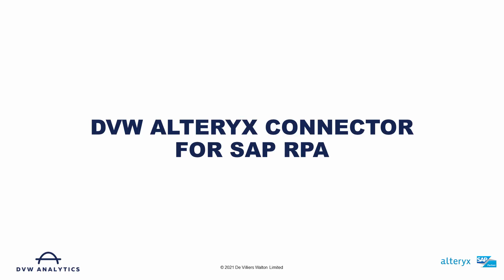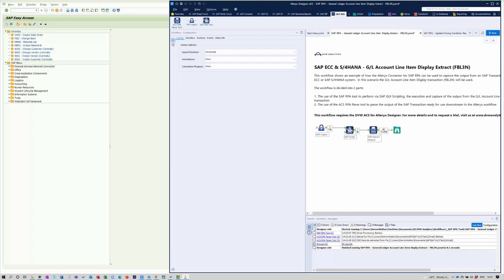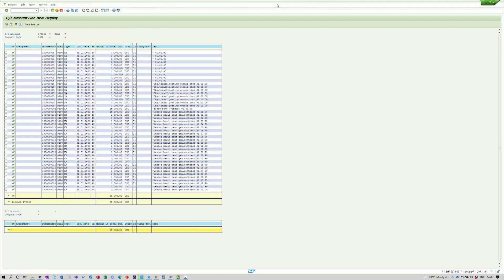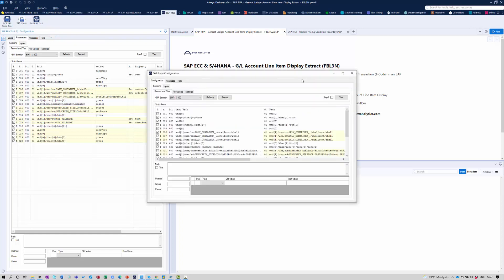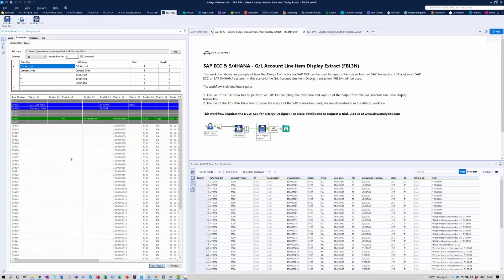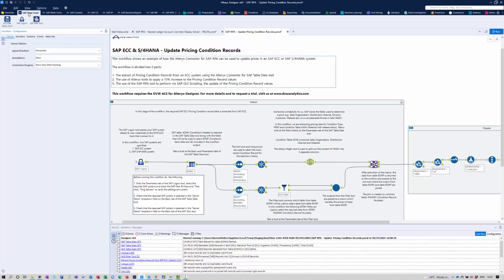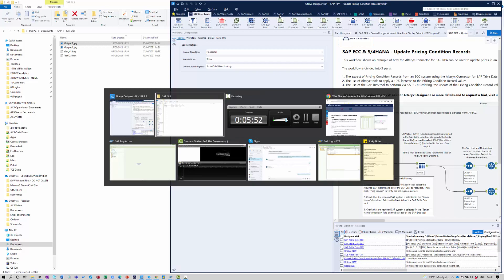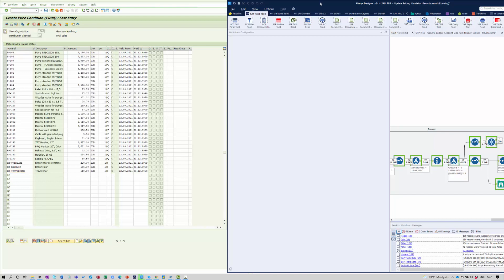Introduction to the DVW Alteryx RPA Connector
The DVW Alteryx RPA Connector (ARC) allows you to use SAP GUI Scripting within an Alteryx workflow. In this short video we will show you how the ARC can be used to:

1. Execute and capture the output from an SAP Transaction (T-Code) or Report
2. Update SAP Master Data and Transaction Data